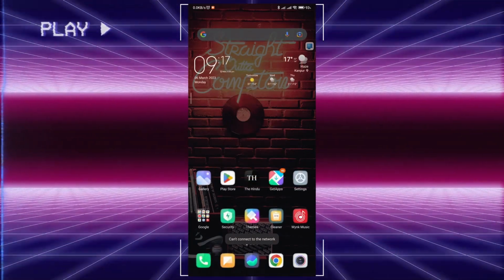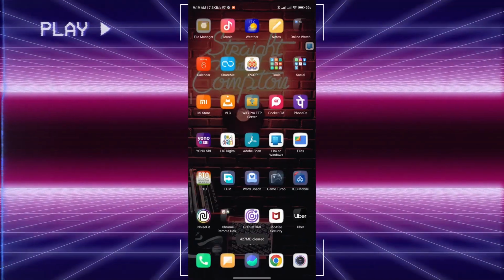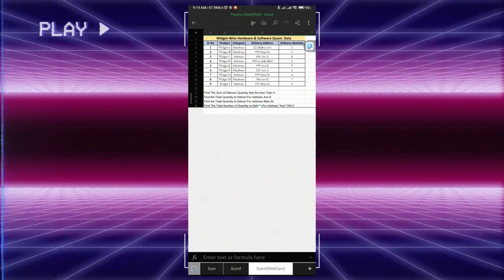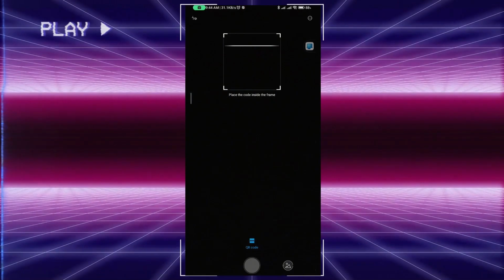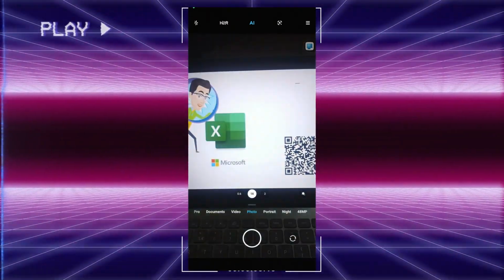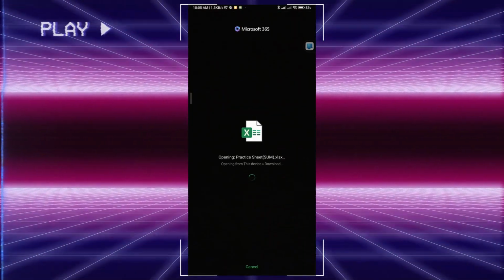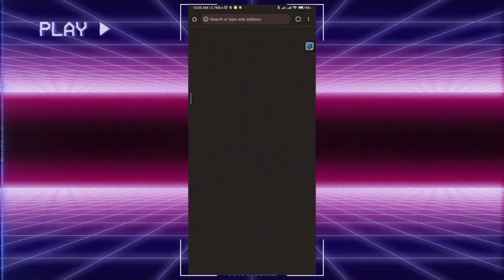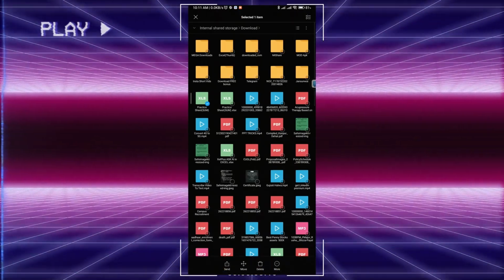How to Download Any Excel Practice File From QR Code....Full Description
Easily Download Any Excel practice file from QR Code using the smartphone's Default QR scanner.
Link To Download QR Code Scanner.
Link to Download Office 365.